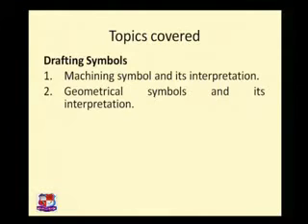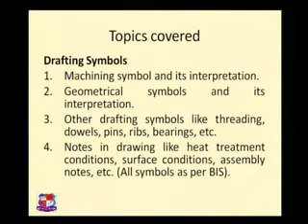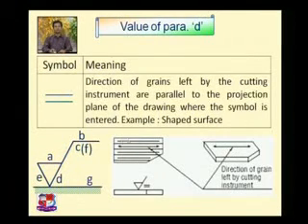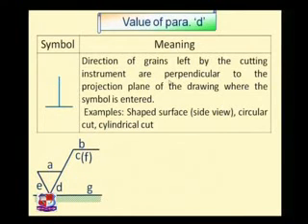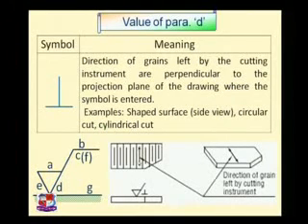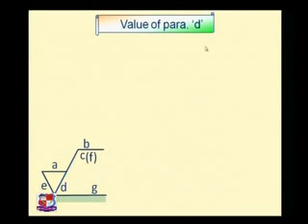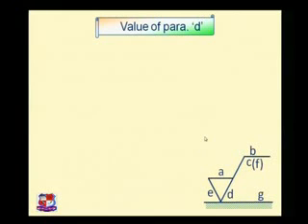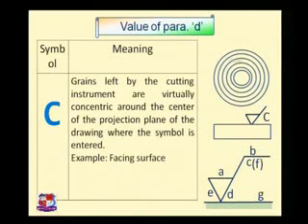Sonigra Sunilkumar Mechanical Drafting Drafting Symbols 1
Sonigra Sunilkumar -Government Polytechnic, Rajkot-Mechanical Drafting-Drafting Symbols-6.1 Machining symbol and its interpretation.
6.2 Geometrical symbols and its interpretation.
6.3 Other drafting symbols like threading, dowels, pins, ribs, bearings, etc.
6.4 Notes in drawing like heat treatment conditions, surface conditions, assembly notes, etc. (All symbols as per BIS).